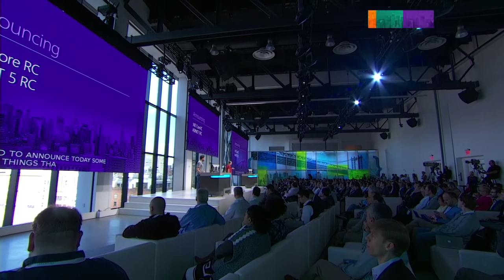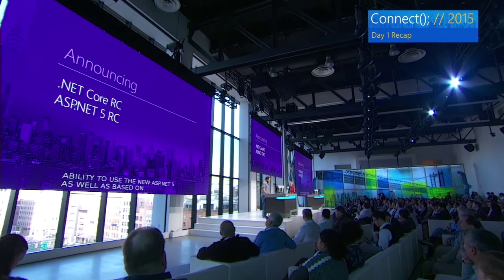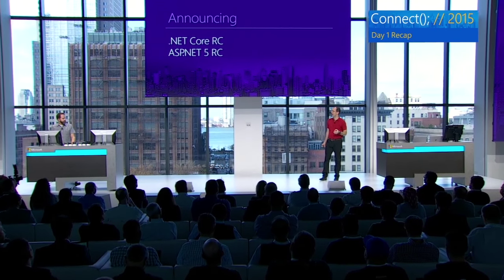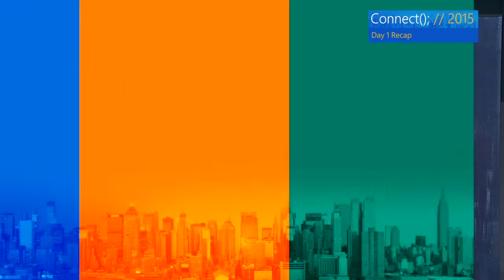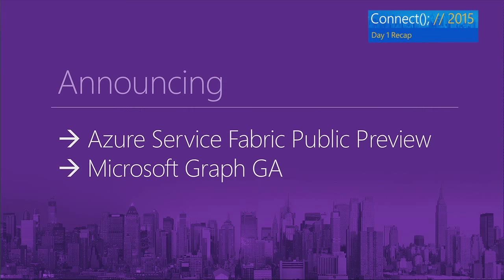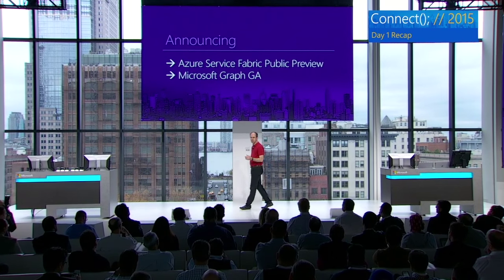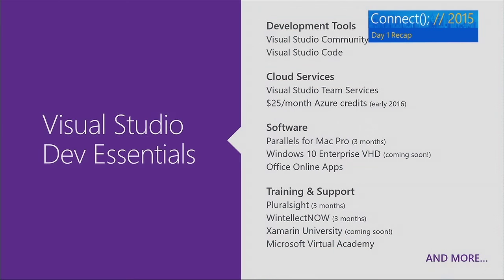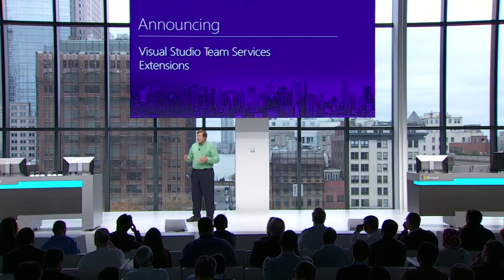Connect(); 2015 Keynote Highlights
Take this whirlwind tour to get caught up on all the key announcements that were made at Connect(); 2015. You'll hear what's new in topics such as ASP.NET 5, .NET, Office, Azure, Application Lifecycle Management, DevOps and much more, all in one condensed video.